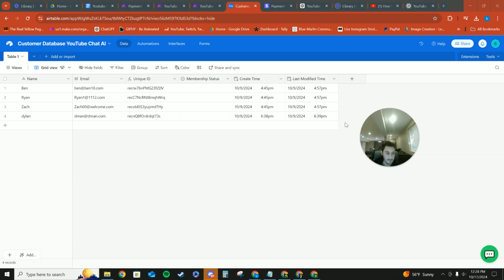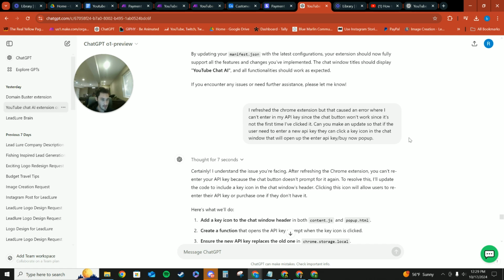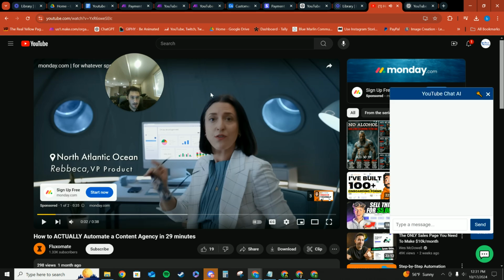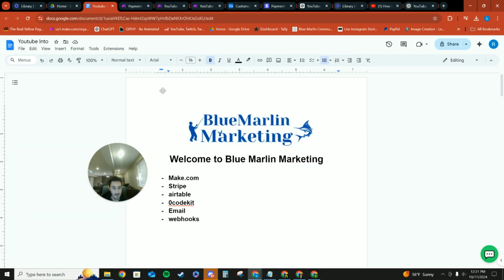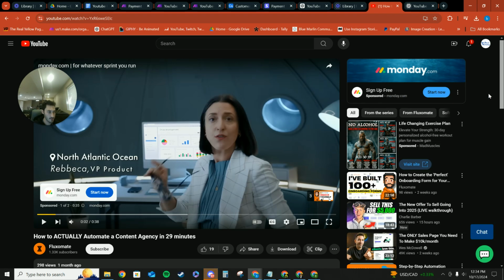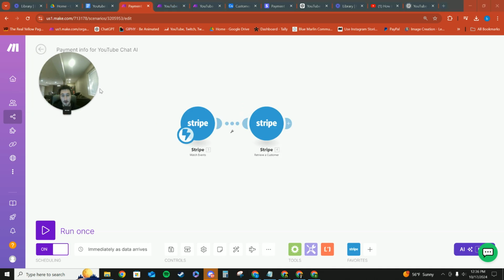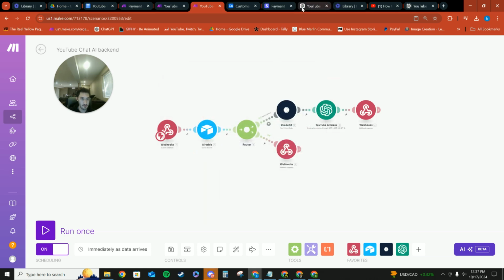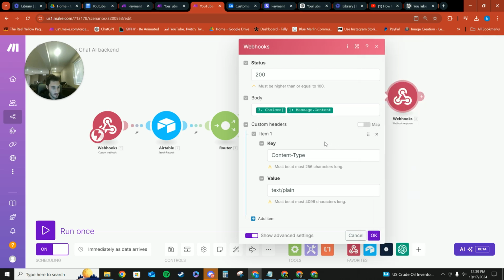YouTube Chat AI part 3